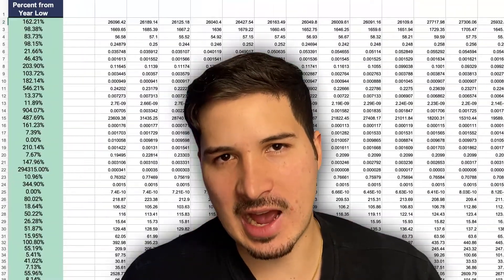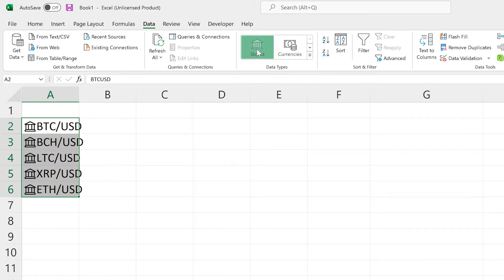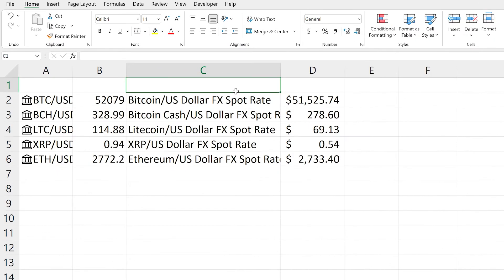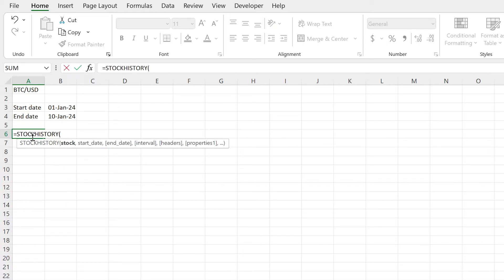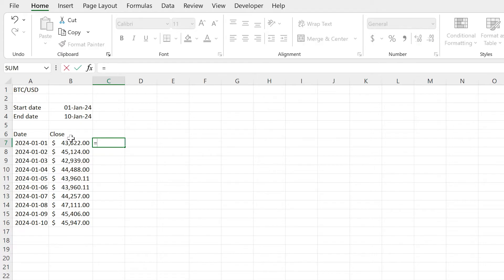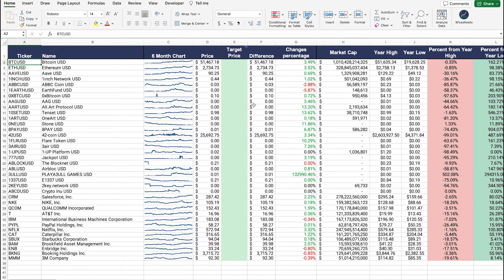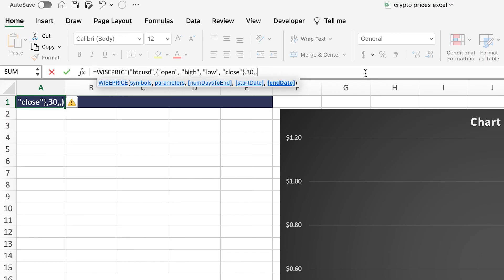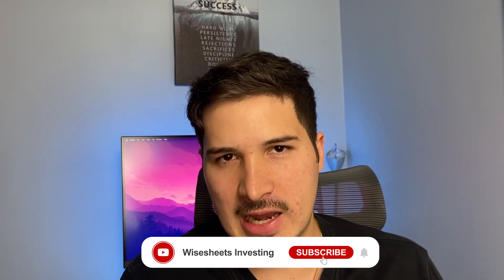How to Get Crypto Prices in Excel (The Easy Way)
This video will walk you through each step to seamlessly integrate live and historical crypto pricing into your Excel spreadsheets. Say goodbye to time-consuming manual price updates and hello to a wealth of crypto data at your fingertips!

You will get ready to transform your Excel into a powerful crypto analysis tool by learning how to fetch real-time pricing for Bitcoin, Ethereum, and more using simple techniques. We will discover how to access and analyze past market performances within your spreadsheet.

Lastly, we wrap up with the most efficient method to manage and update your crypto prices for comprehensive tracking and analysis.

Whether you're a seasoned Excel user or new to spreadsheets, this video will empower you to stay updated with the latest crypto market trends without ever leaving Excel. Our step-by-step process is designed to make it easy for anyone to get crypto prices in Excel.

📈 Free stock analysis spreadsheet templates:

1. Excel roaring kitty (DFV) analysis template
2. Excel discounted cash flow model (DCF)
3. Google Sheets stock tracker
4. Google Sheets roaring kitty (DFV) analysis template

0:00 Intro
0:23 Calculating Real-Time Crypto Data
2:48 Historical Crypto Currency Data
5:27 Best Method for Crypto Currency Data